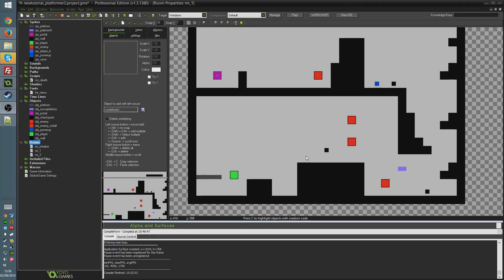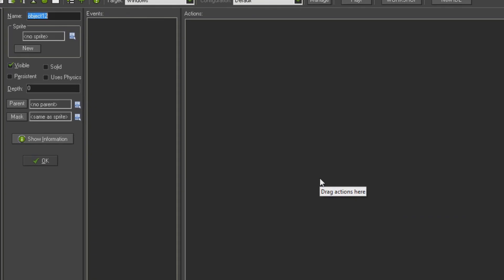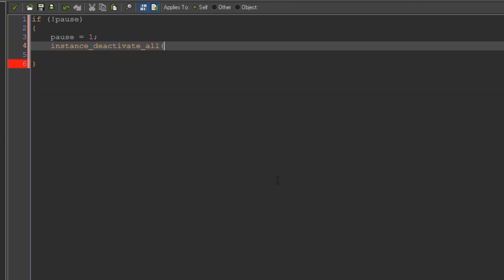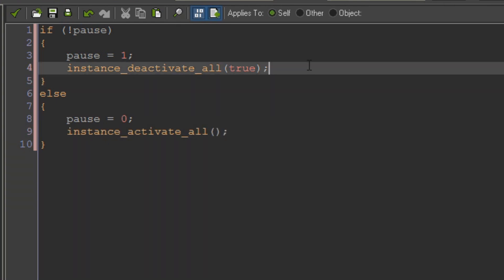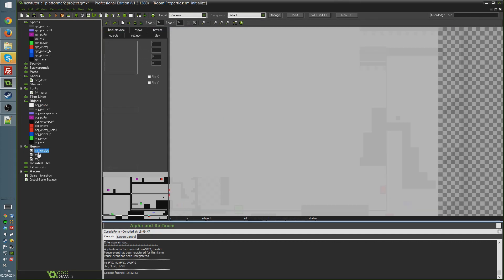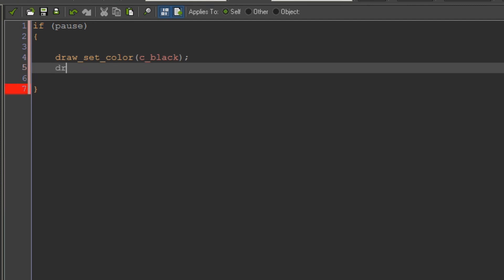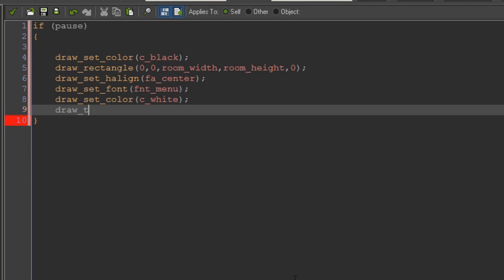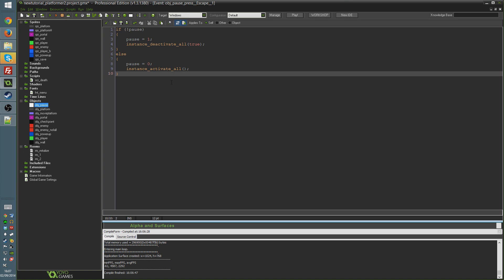GameMaker - Pause Menu Tutorial (Method 2)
Another method for pausing your game.